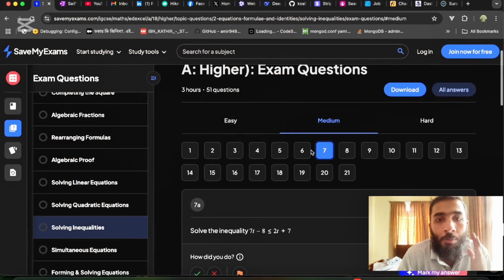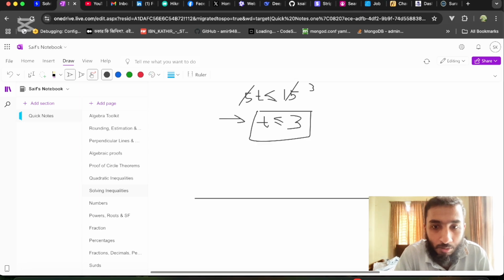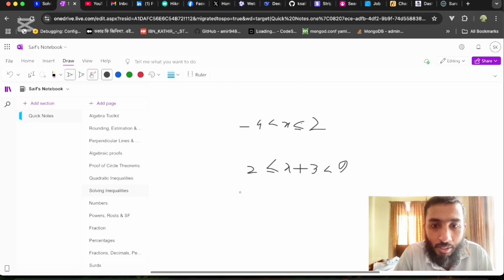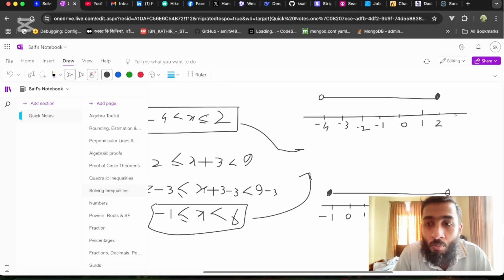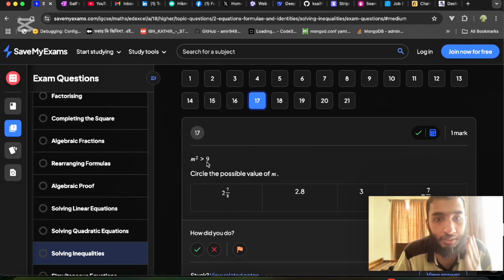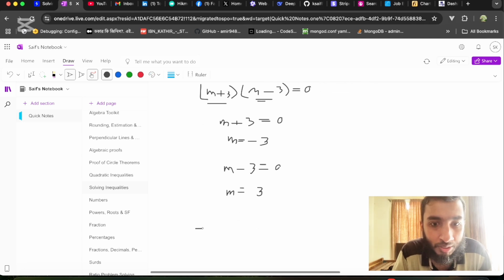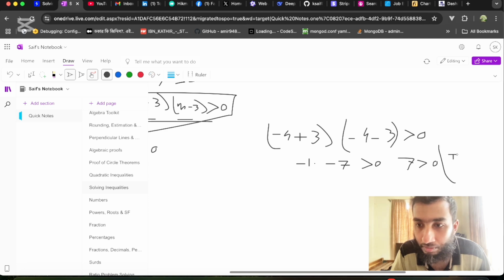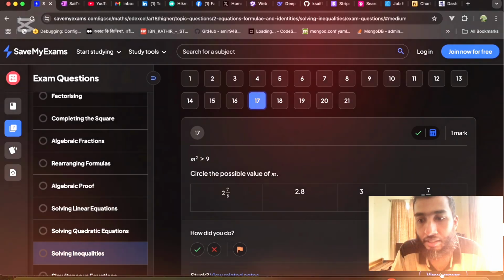Inequalities Demystified: From Basics to Mastery(PART 2)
In this video, I focus on some more problems regarding the mathematical concept of solving inequalities.